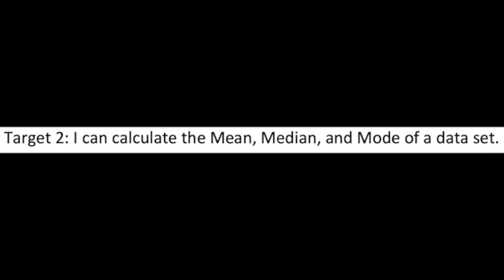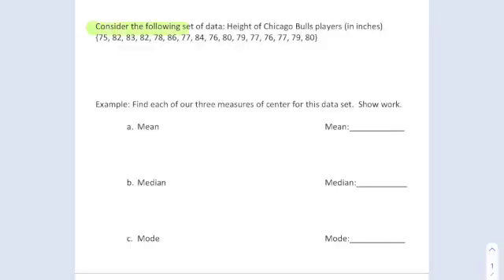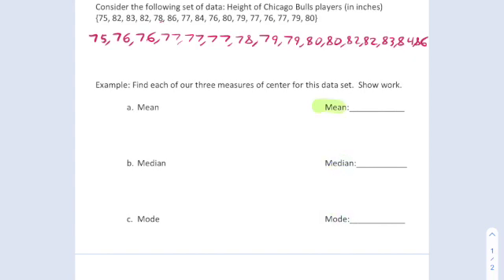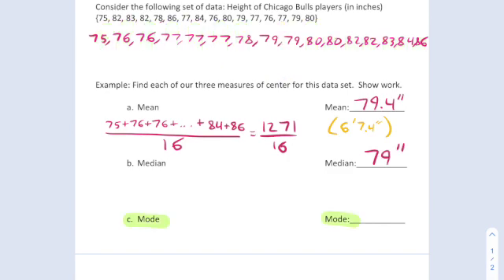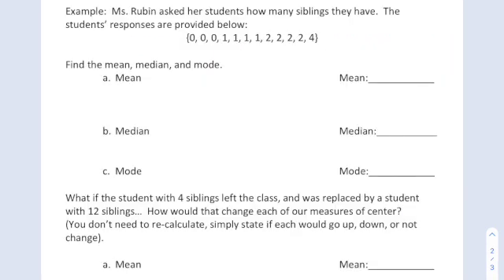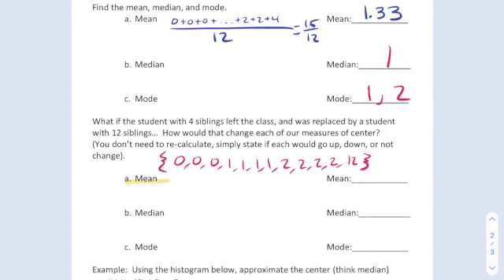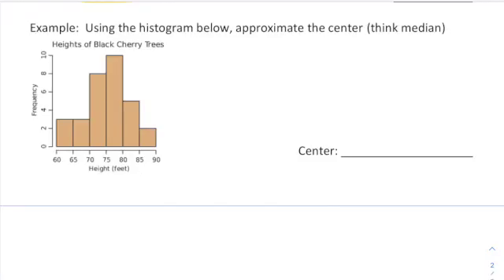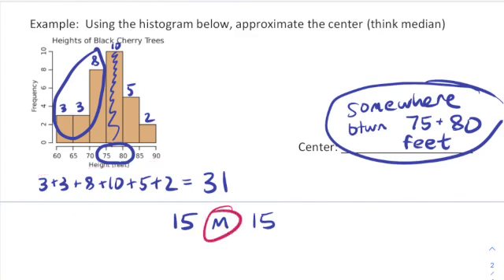Algebra U11 L2 Measures of Center